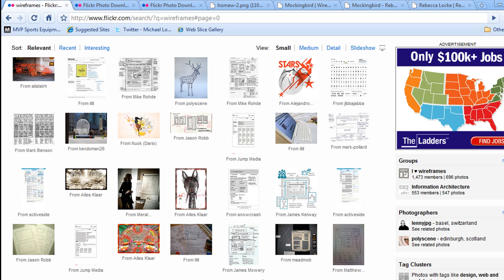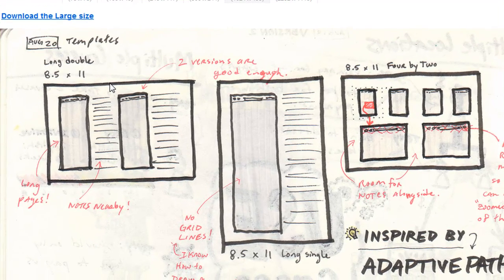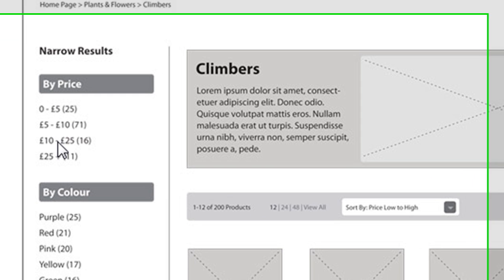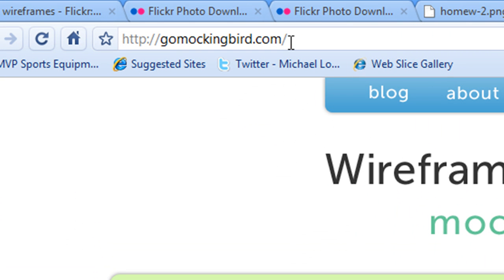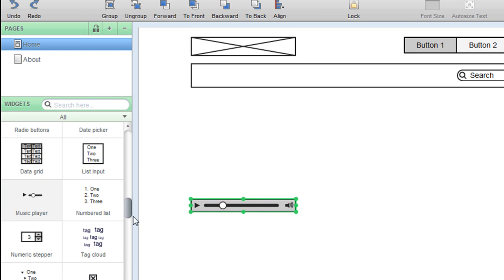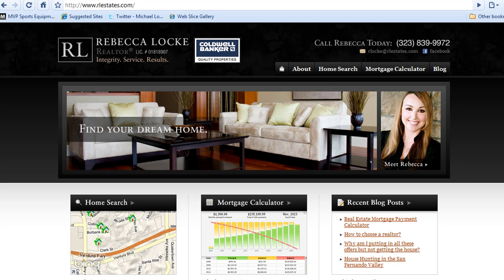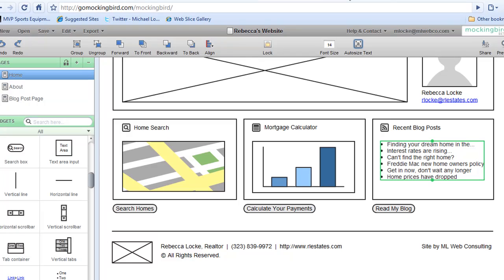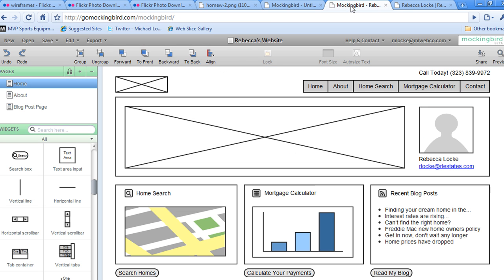Creating Wireframes: Examples, Advice and Tips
- In the video I discuss the benefits of creating wireframes for your website projects. I explain the benefits of using low fidelity wireframes versus high fidelity wireframes. Create wireframes online using Mockingbird